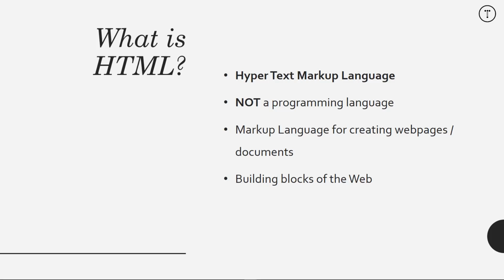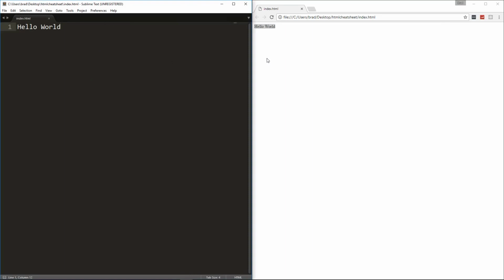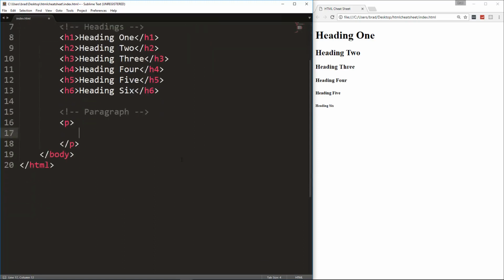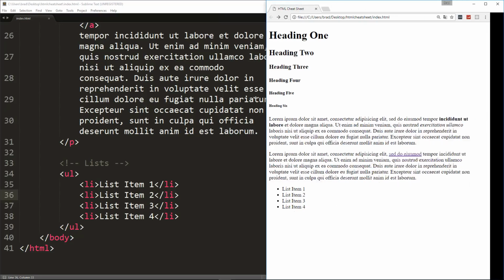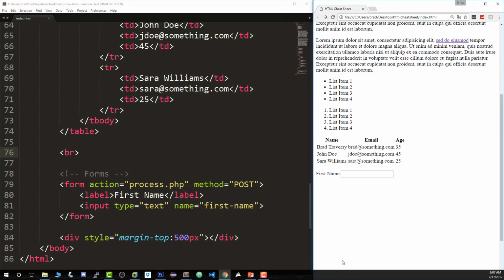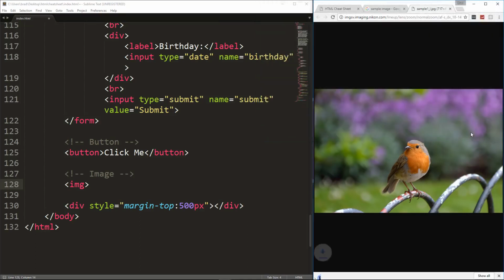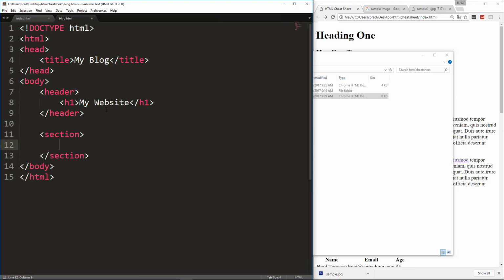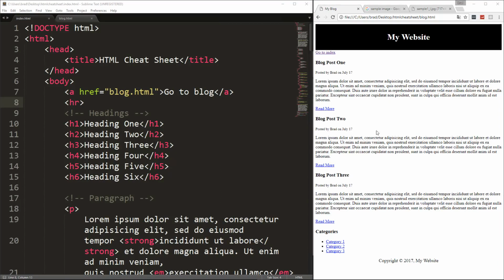HTML Crash Course For Absolute Beginners